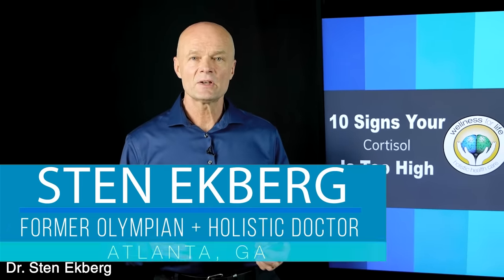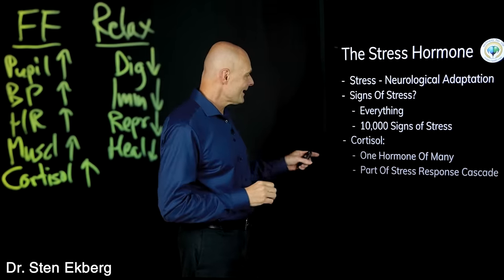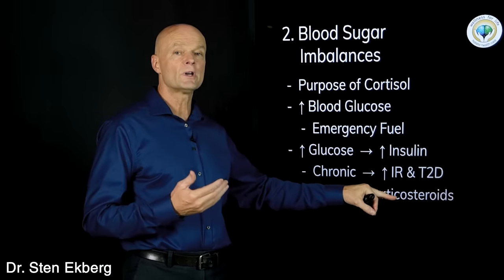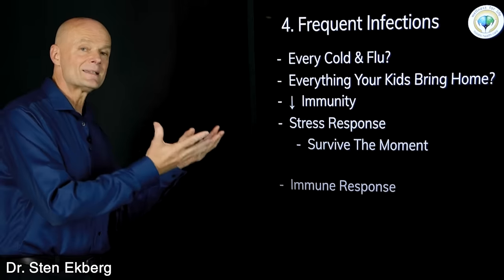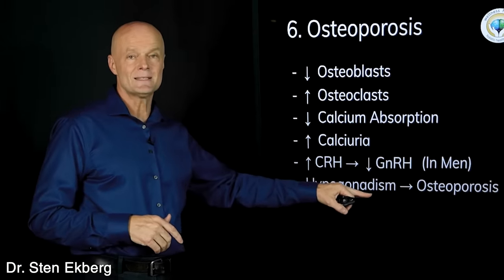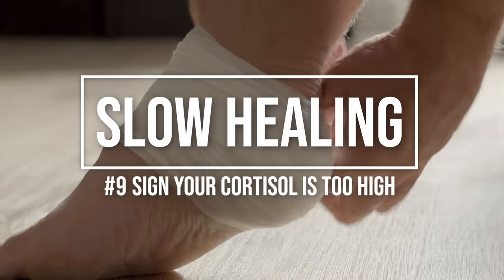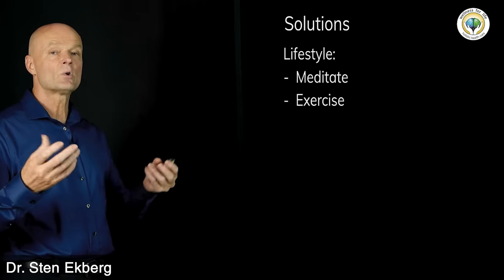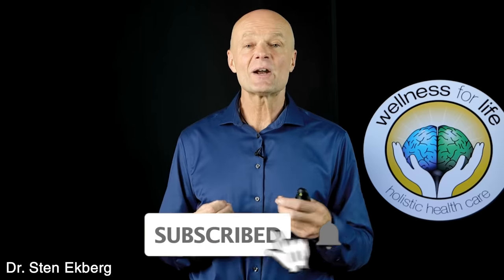10 Warning Signs Your CORTISOL Is Way Too High!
Uncover the hidden impact of cortisol and take control of your well-being! I will reveal the telltale signs of cortisol imbalance, exposing how it disrupts your sleep, fuels anxiety, and sabotages your weight loss efforts.

Welcome to Signs and Symptoms by Dr. Sten Ekberg; a series where I try to tackle the most important health issues of the day in a natural and safe way. Remember to make your comments positive and uplifting even if you disagree with something that was said by me or others.

5920 Odell St
CummingGA 30040